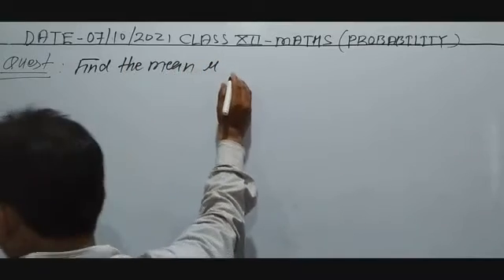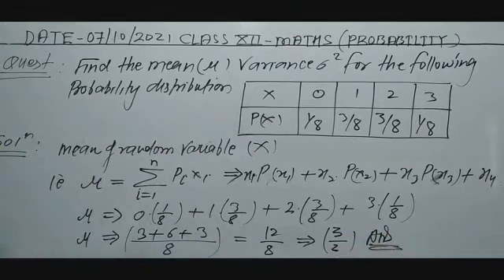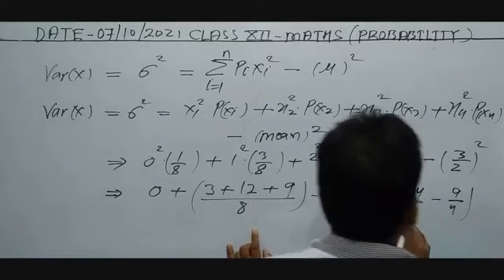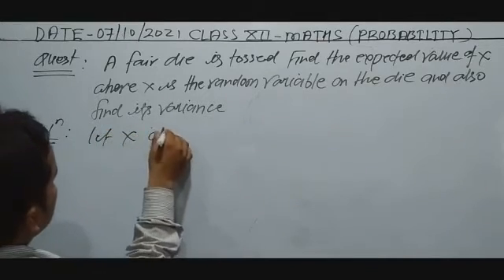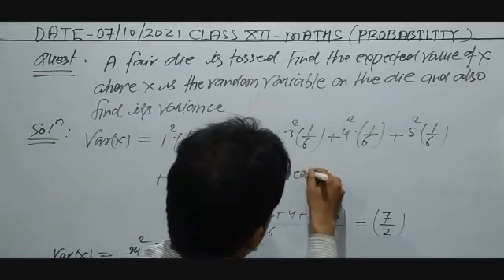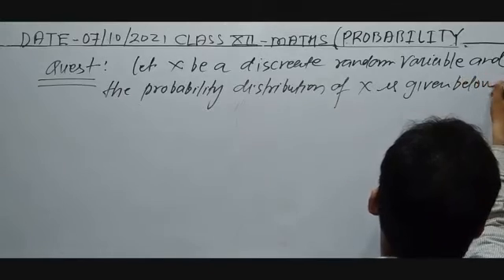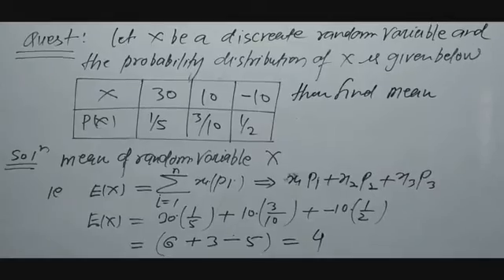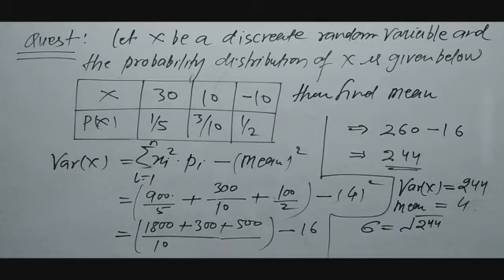Class XII Mathematics 07 10 2021 By Mr. Pawan kumar Prajapati chapter 13 Probability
Class XII Mathematics 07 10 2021 By Mr.pawan kumar Prajapati chapter 13 Probability,  Questions related to mean variance & standard variable